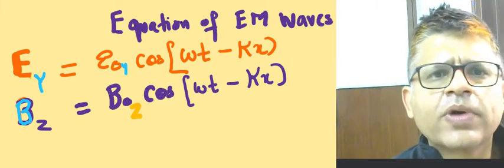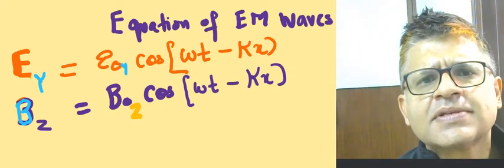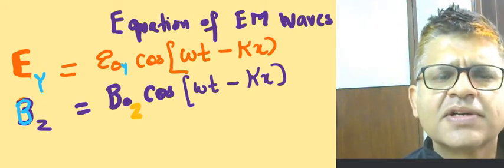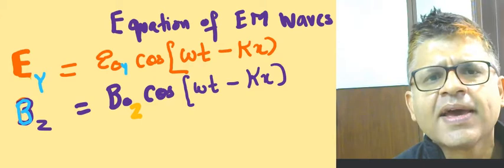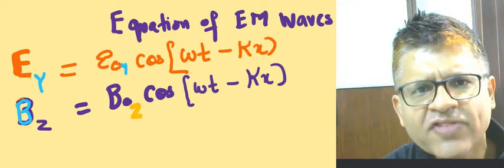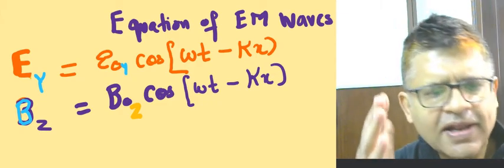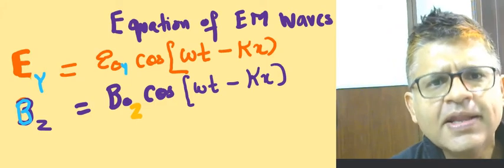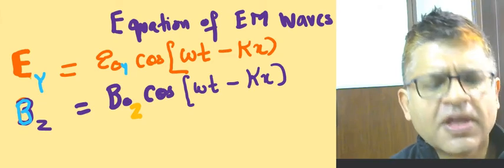Suppose that the electric field part of an electromagnetic wave invacuum is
CONCEPT IS EXPLAINED IN THE VIDEO

Suppose that the electric field part of an electromagnetic wave in
vacuum is E = {(3.1 N/C) cos [(1.8 rad/m) y + (5.4 × 106
 rad/s)t]} ˆi .
(a) What is the direction of propagation?
(b) What is the wavelength λ ?
(d) What is the amplitude of the magnetic field part of the wave?
(e) Write an expression for the magnetic field part of the wave.